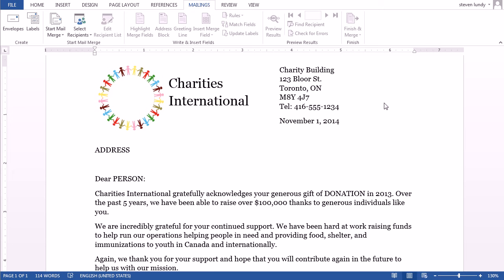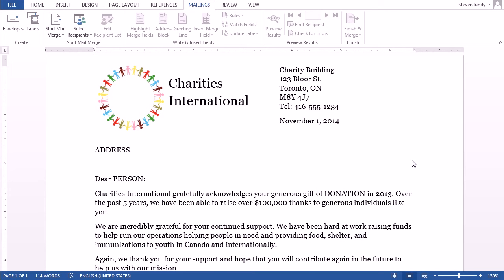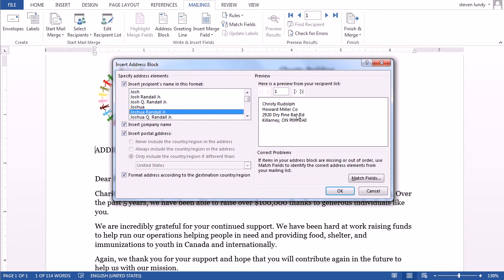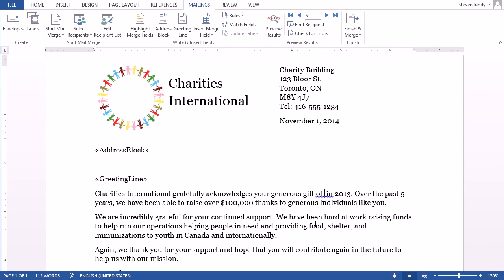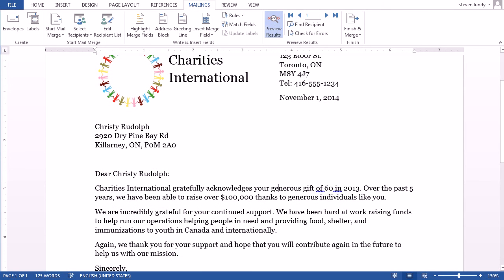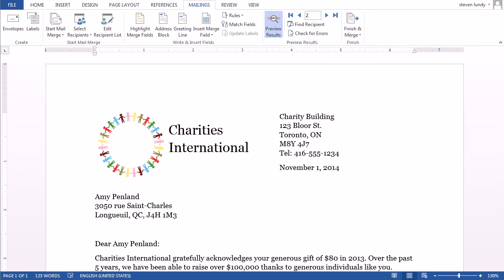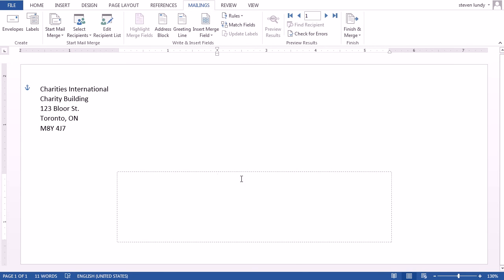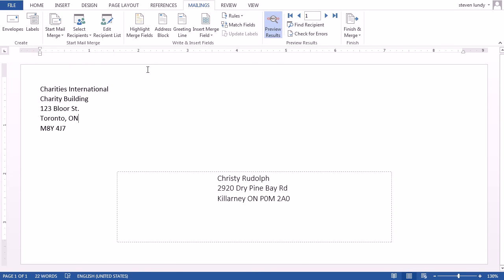Using a Mail Merge On a Business Letter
This video goes through the process of performing a mail merge with a business letter and a spreadsheet of information in Microsoft Office 2013.

0:00 - Why Mail Merge
0:20 - Looking at the Letter
0:41 - Looking at the spreadsheet
1:27 - Selecting Recipients
2:04 - Inserting Merge Fields
3:50 - Preview Results
5:17 - Finish & Merge
5:40 - Mail Merge Envelopes
7:35 - Other uses for mail merge